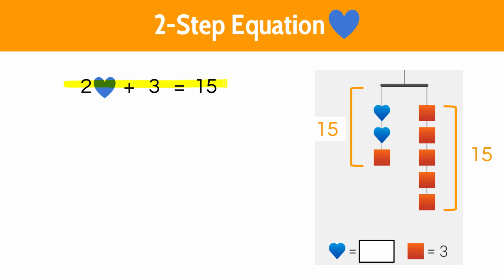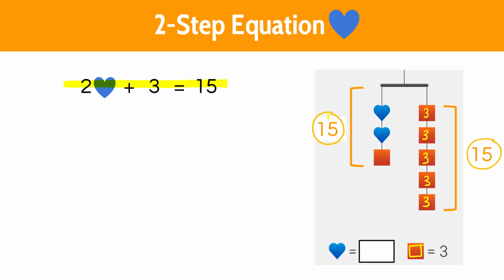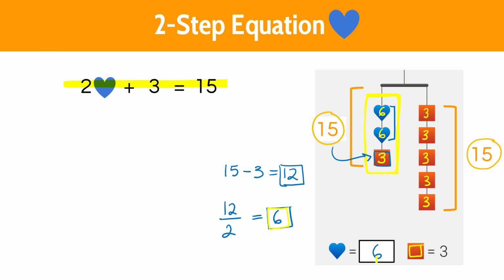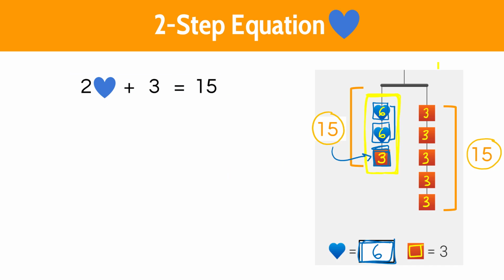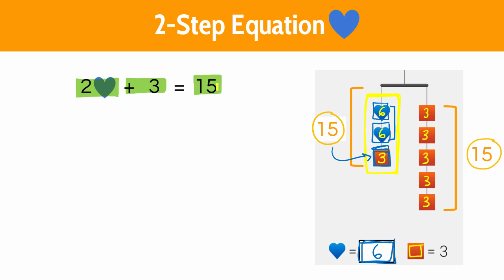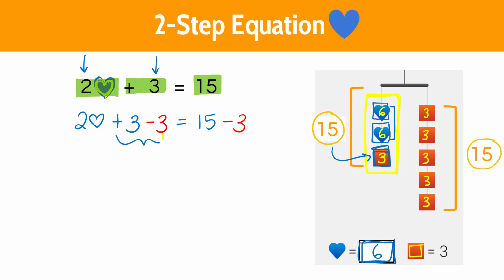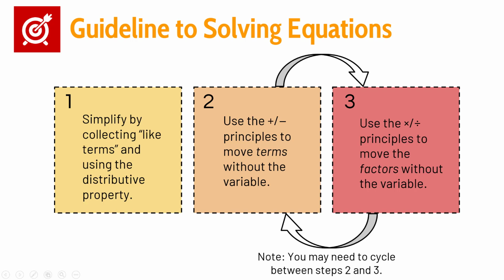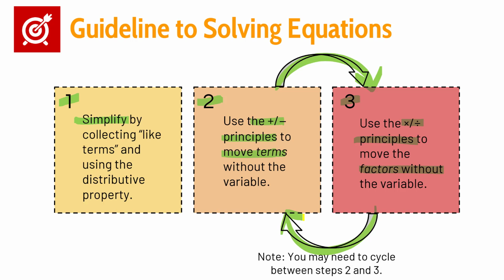How to Tackle 2+ Step Equations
In this video we are introduced to solving 2-step equations and talk about what should be "moved" first.